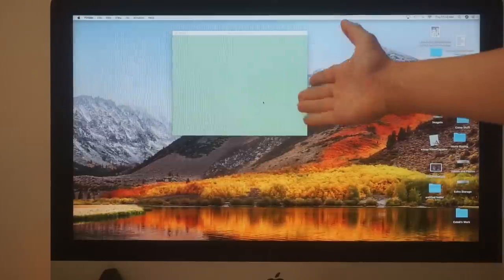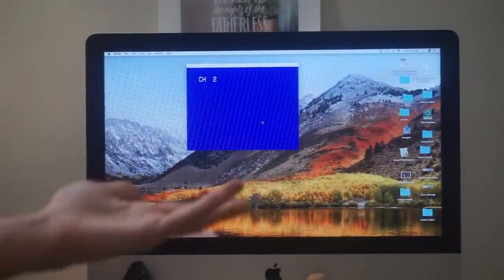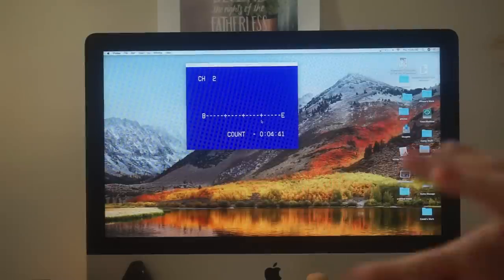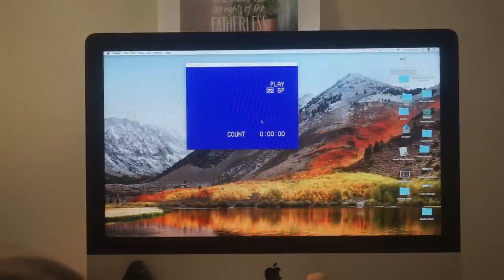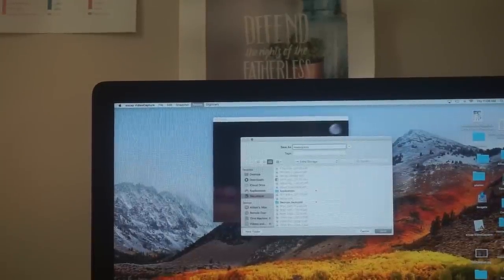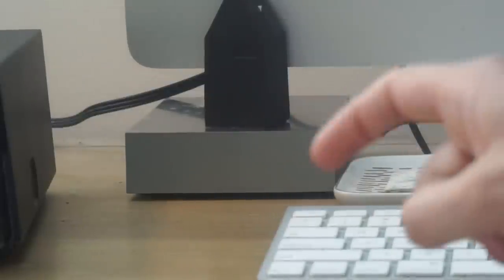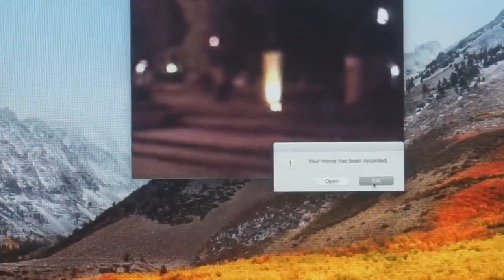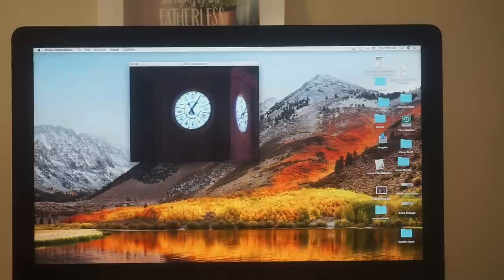CONVERTING VHS TO A DIGITAL FILE // MAC & PC // CHEAP & EASY!!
This video is easy tutorial on how to convert your VHS videos to a digital format and DVD. You can do this with a MAC or PC. You can also convert DVDs to your mac as a digital file using the same method, but with a DVD player.

VHS CONVERTER
VHS CASE CONVERTER
VHS/DVD PLAYER (You can find these at Goodwill)
EXTERNAL HARD DRIVE